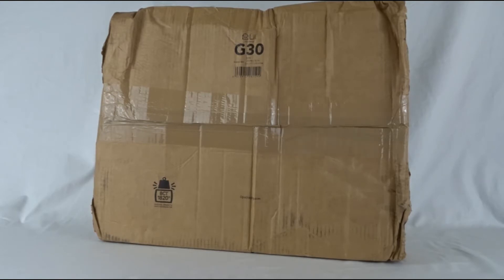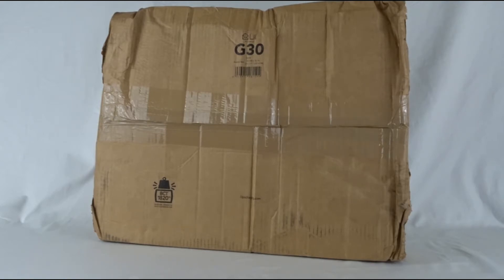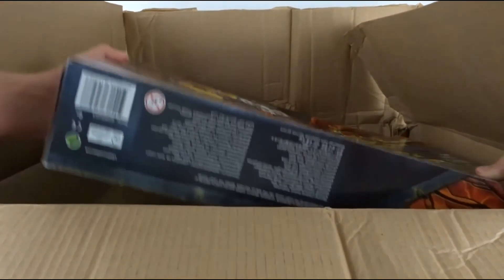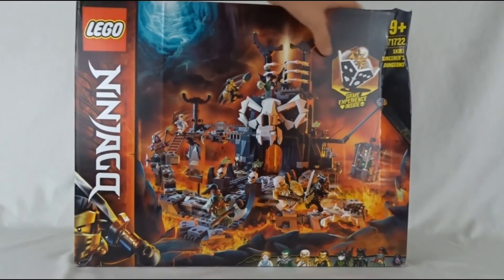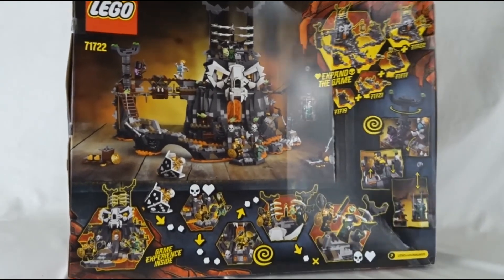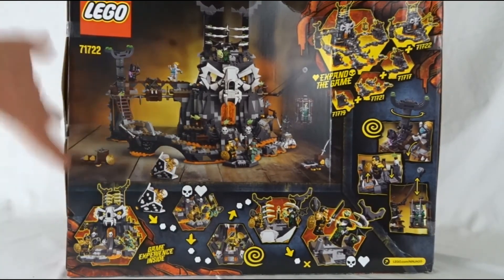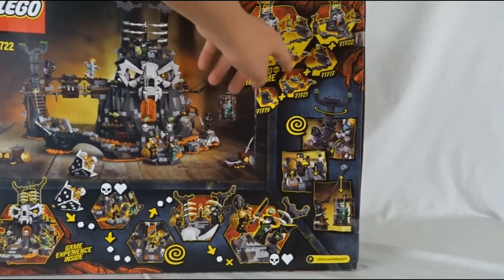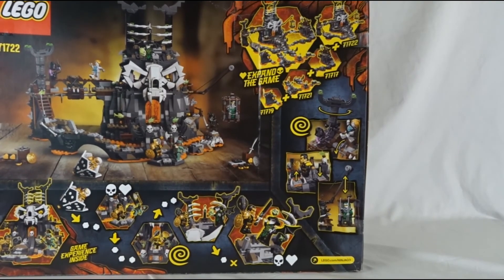HUGE Ninjago 2020 set haul | I'm exited but scared😨!